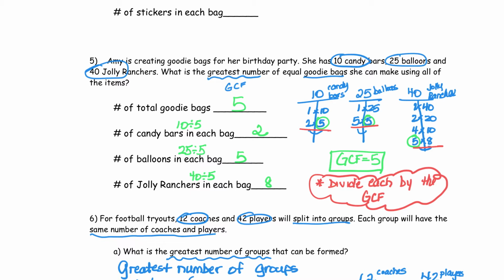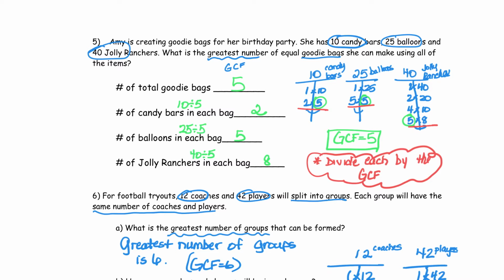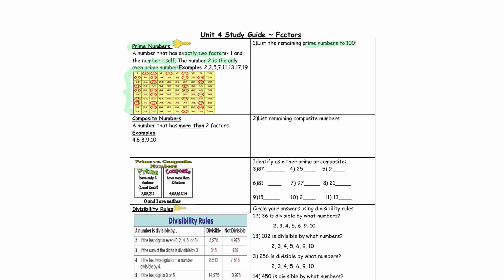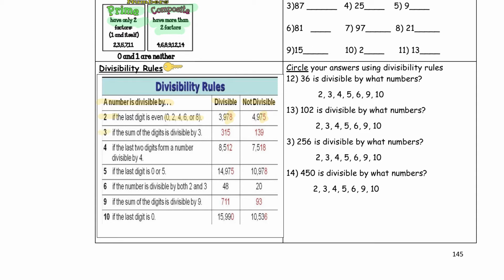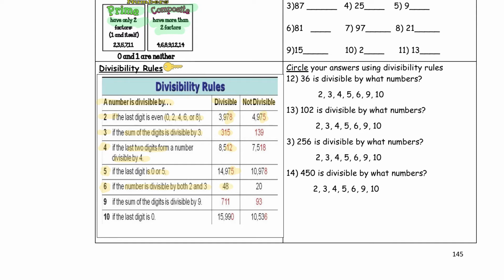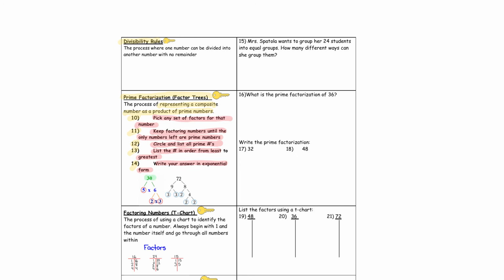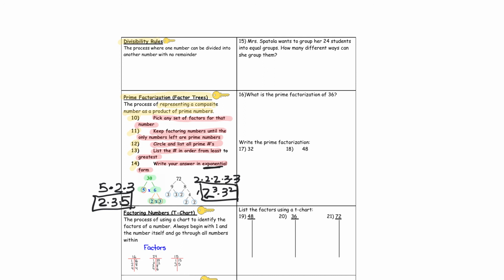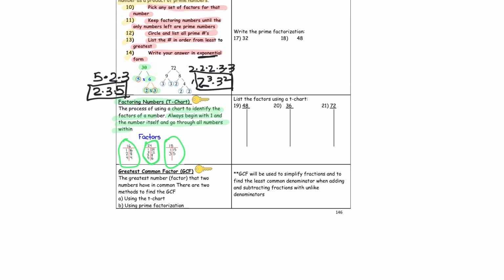Unit 4 Study Guide Review 1